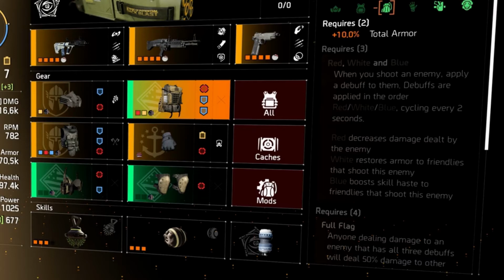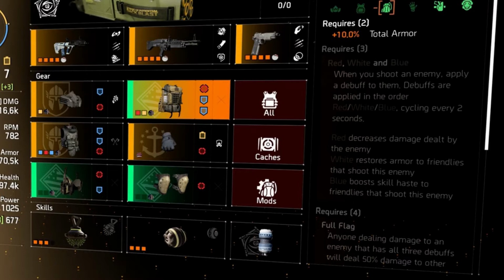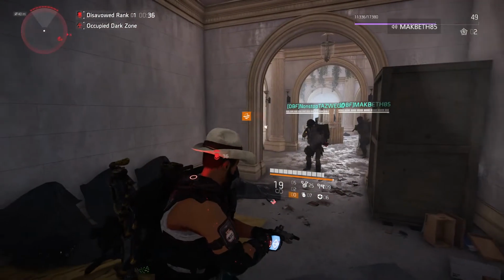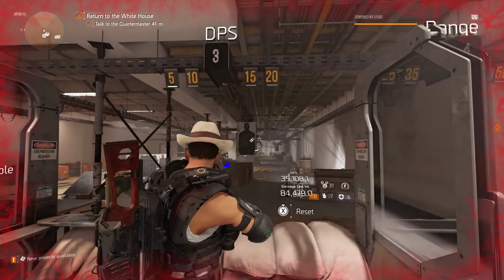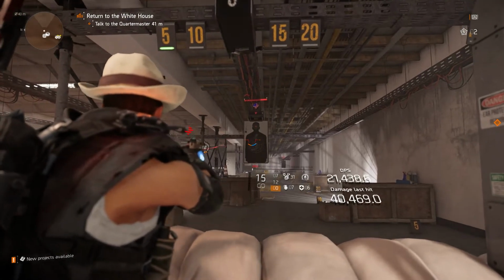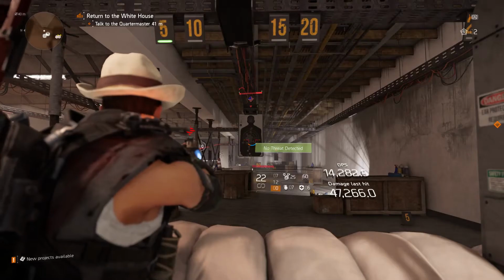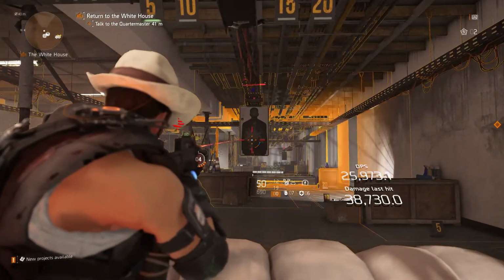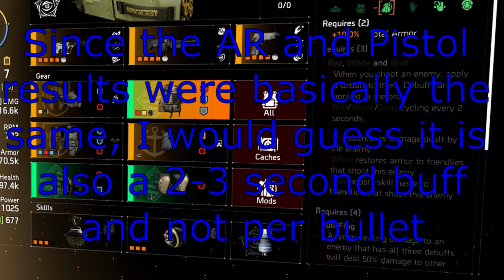Division 2 What does red, white and blue actually do.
True patriot is not one of the most popular sets in division 2, largely because it is not very descriptive on what it actually does. Even now, months after it's release, some players are still in the dark about it. So in this video I just wanted to take a quick look at  what happens when you actually apply a color.